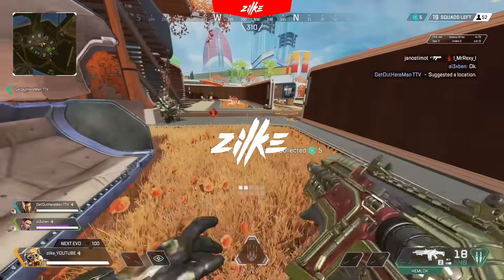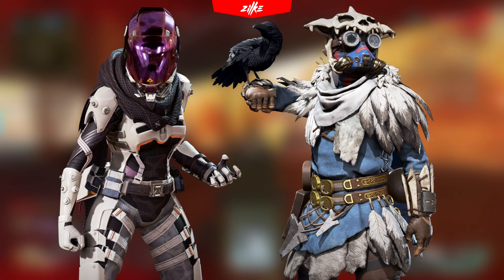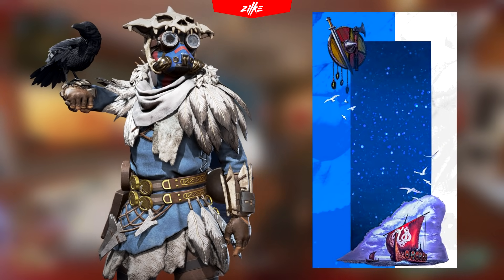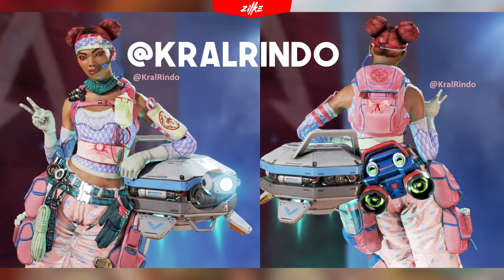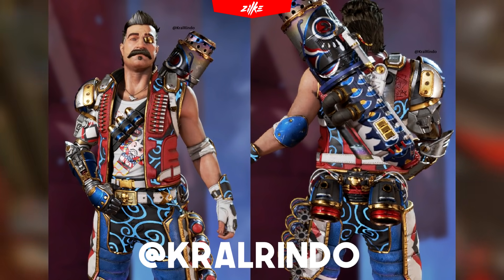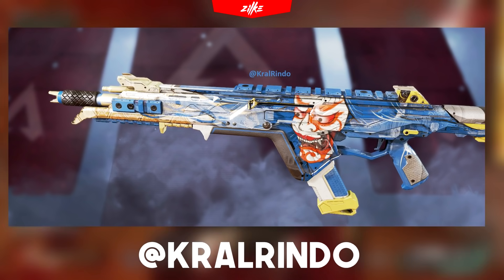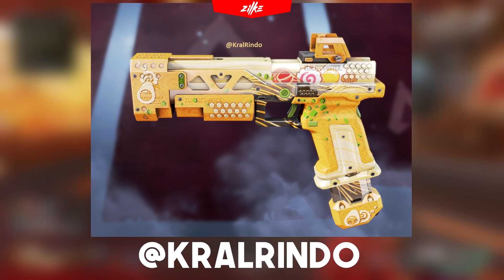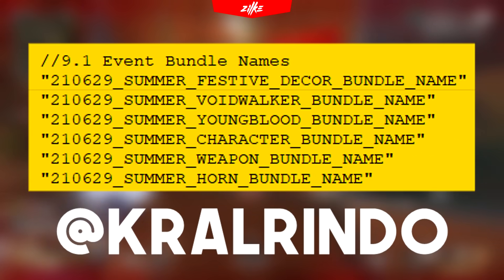SEASON 10 SUMMER SALE 😤😤😤 × Apex Legends